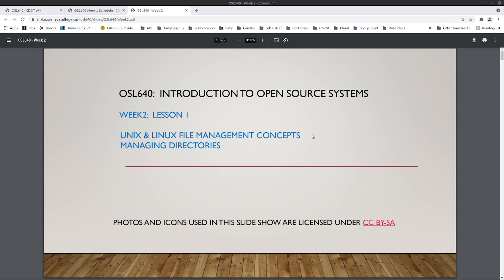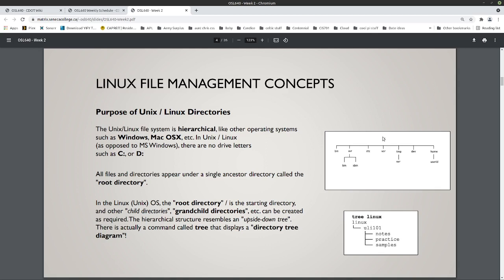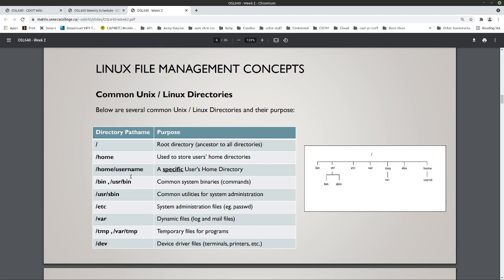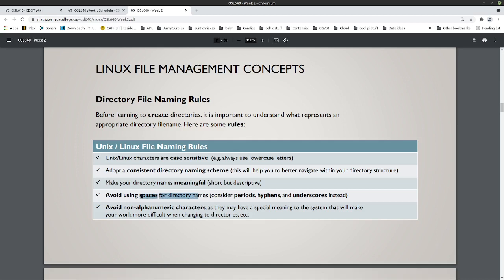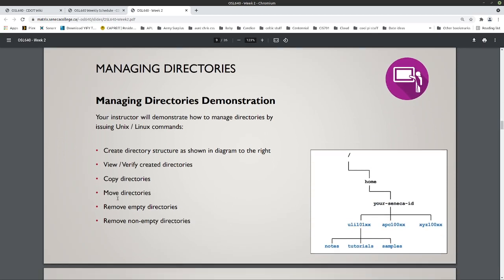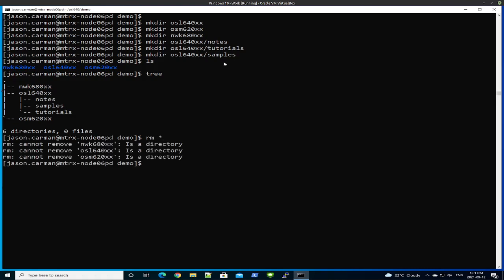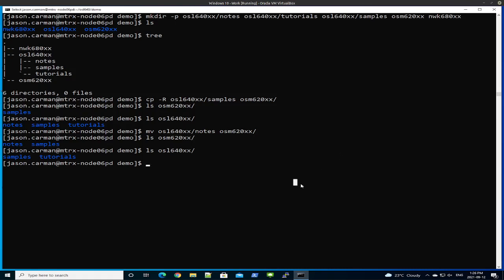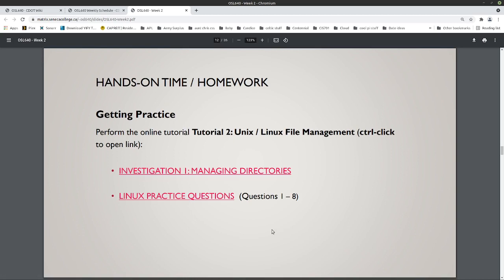OSL640 Week 2 Lesson 1